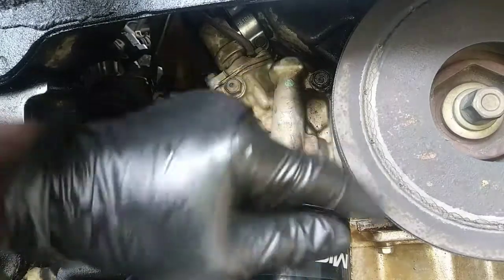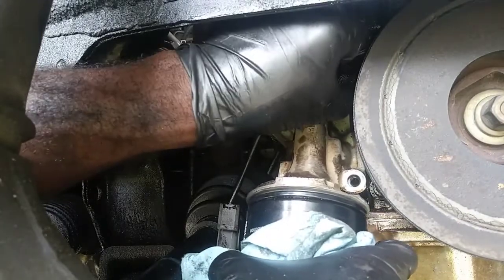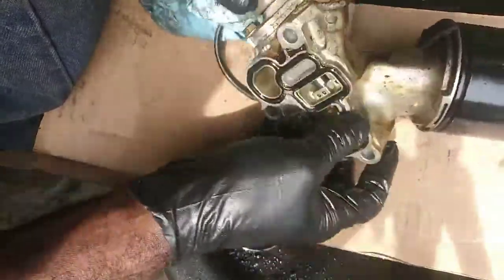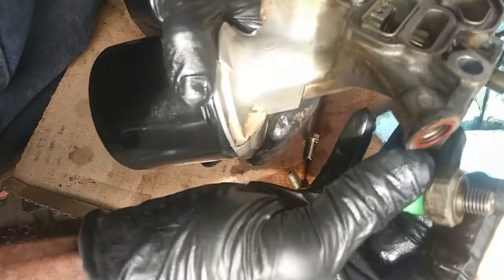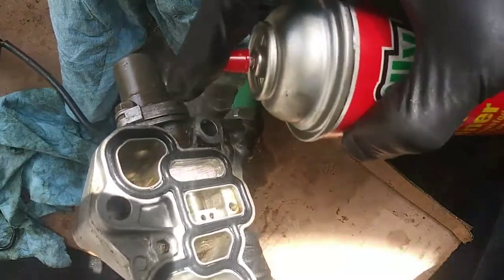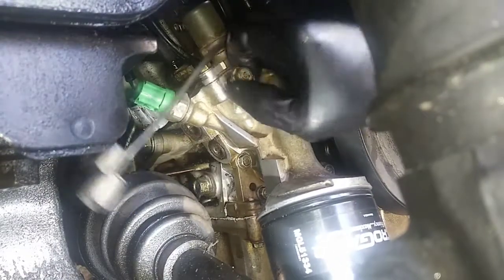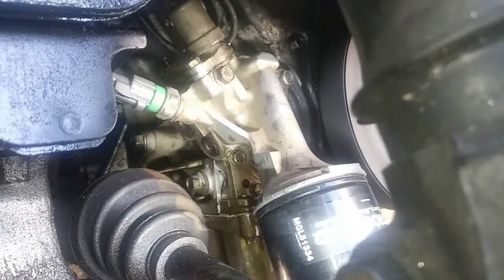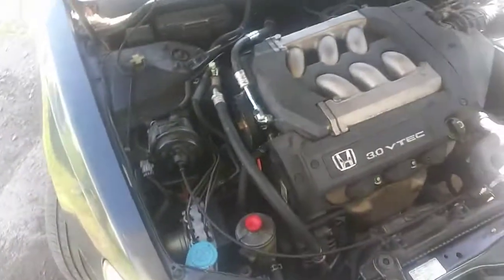spool valve gasket set replacement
part number 917-171 gasket set was used...